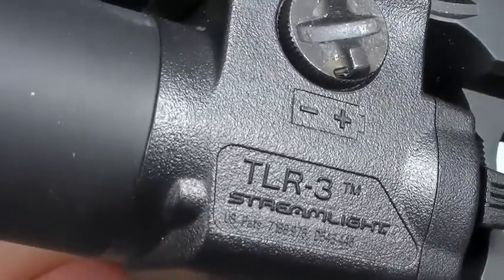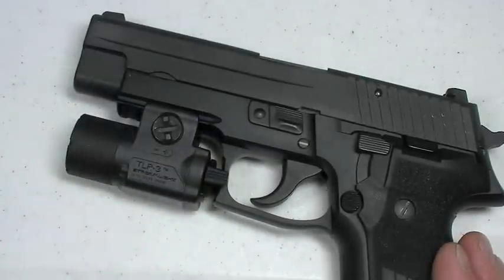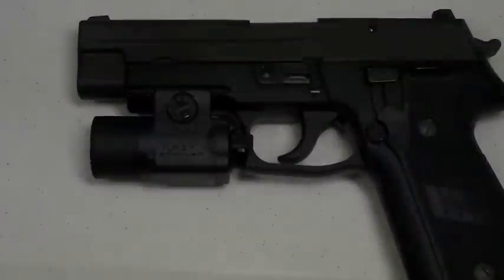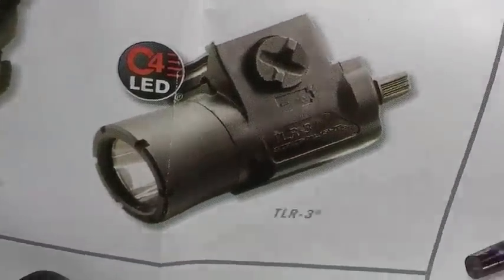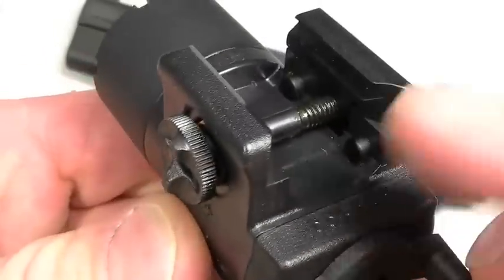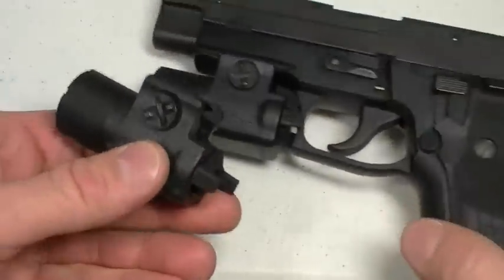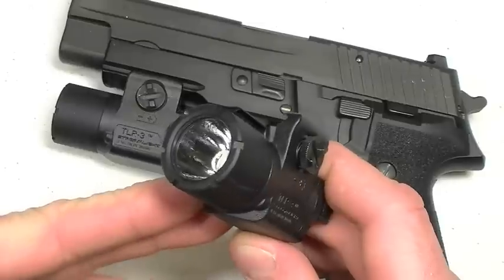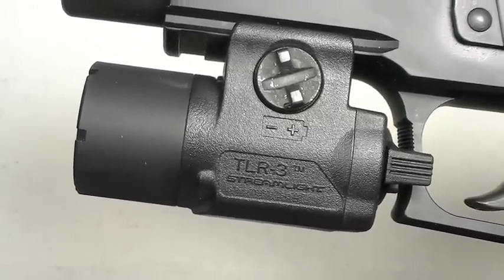Streamlight TLR-3 Weaponlight: "Compact Powerhouse" by Nutnfancy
Target identification is one of your primary responsibilities as a gun user. Sadly many have failed in the responsibility throughout the years and good people have been hurt accidentally. You'll need a light of some sort to do that at night. While handguns lights have been around a long time, most are beset with nagging weight, bulkiness, brightness, or cost issues. Finally a light incorporating super bright Cree LED technology has come out that solves these problems. The Streamlight TLR-3. Weighing only 2.4 ounces and being super compact, the light preserves most of the handling qualities of your sidearm and will fit easily in most light-compatible holsters. It isn't waterproof beyond 1 meter but its tough and throws a nice, bright white concentric beam out to about 30 yards using just one CR2 cell. Because of its single cell power source and pistol limited range, users may want to limit the TLR-3 for pistol use since other lightweight options exist that can throw further. Run time is about 1.5 hours says the manufacturer. User interface on the light is simple and positive as shown. The TLR-3 is very adaptable as well but the selected rail key may not allow the light to snug up tight against the trigger guard. Once properly installed, the TLR-3 rides very securely. Compact, bright, affordable, and durable: As of 2009 the TLR-3 leads the pack in handgun lighting capabilities at its price point and should become a best seller for Streamlight. Nutnfancy Likeability Scale: 9.5 out of 10 Music